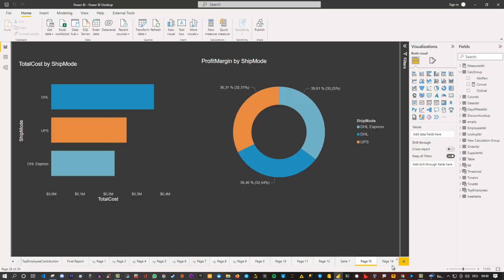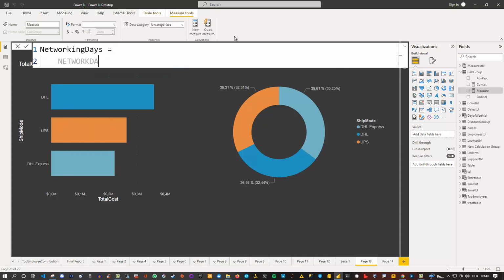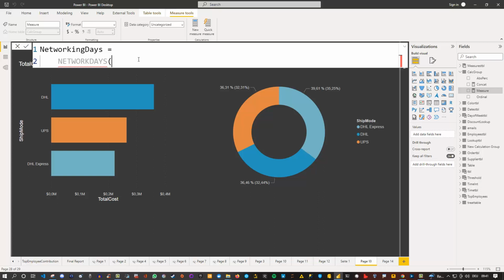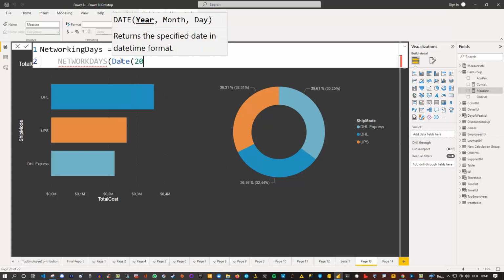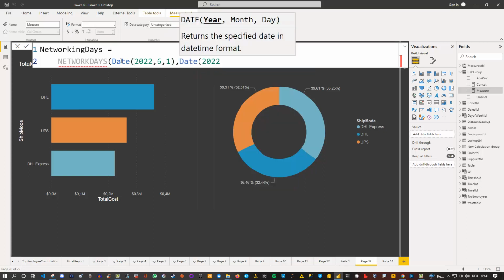NETWORKINGDAYS NOW IN POWER BI